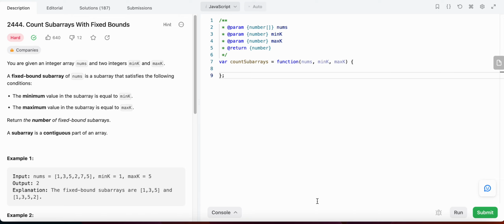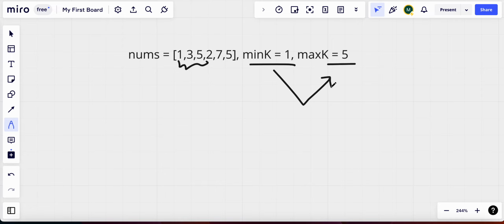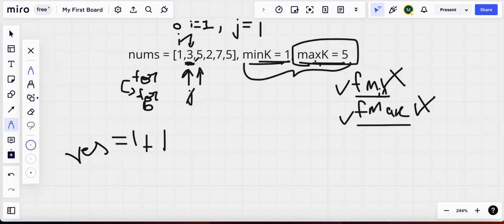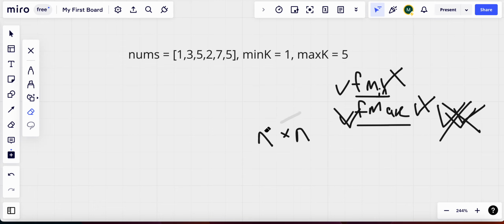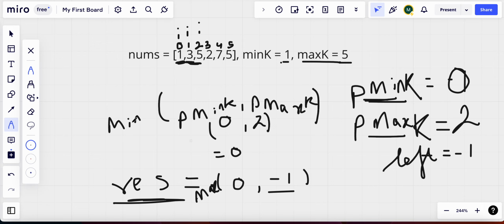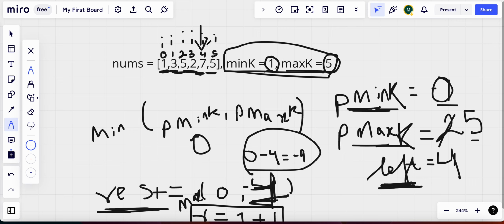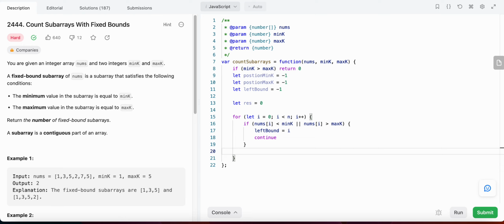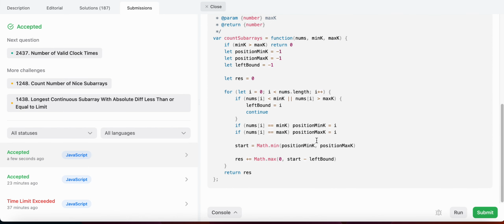2444. Count Subarrays With Fixed Bounds | JavaScript | Detail Explanation | LeetCode Daily Challenge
I have created a detailed solution to the problem explaining both brute force and optimized soltuions along with examples.